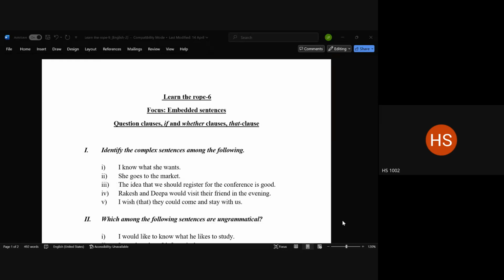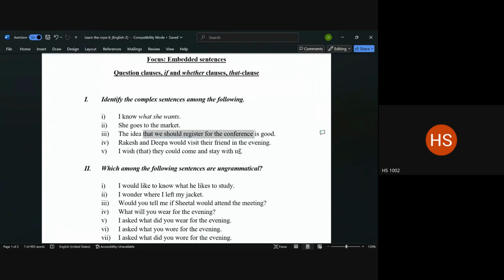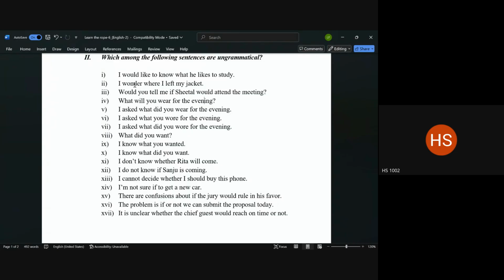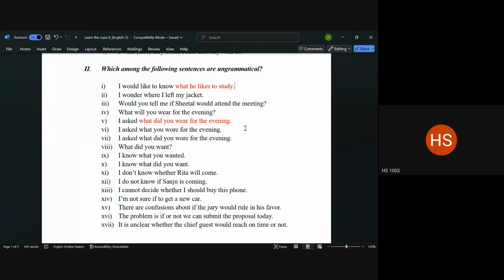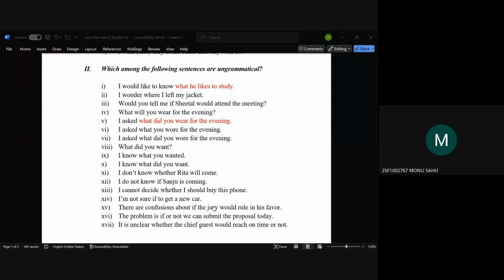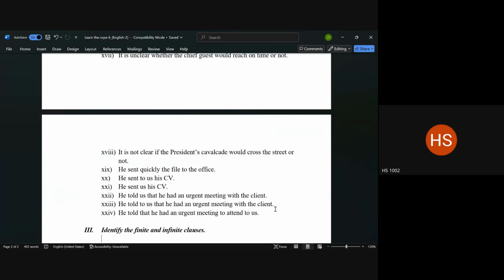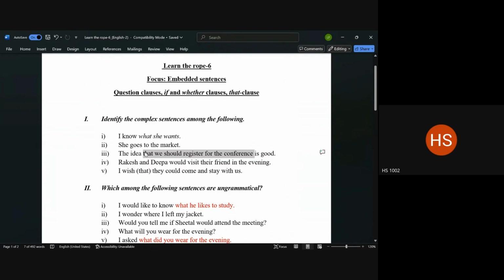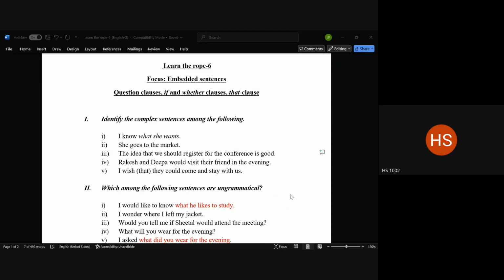English 2 Learn the Rope 2025 07 29